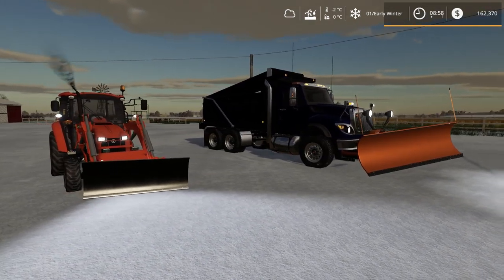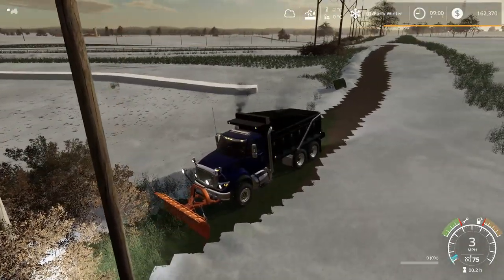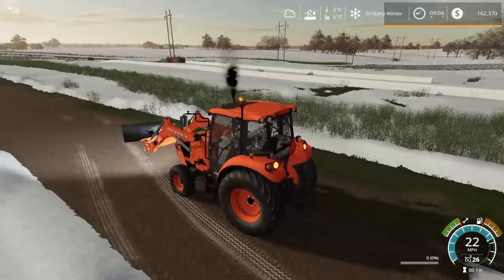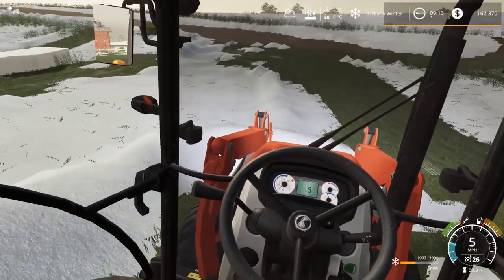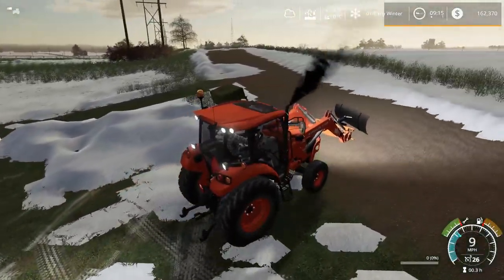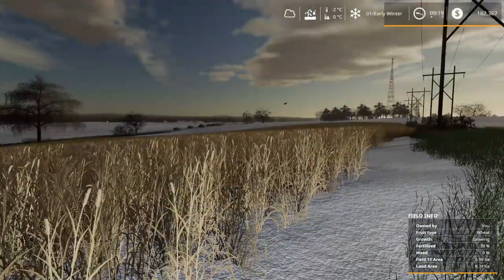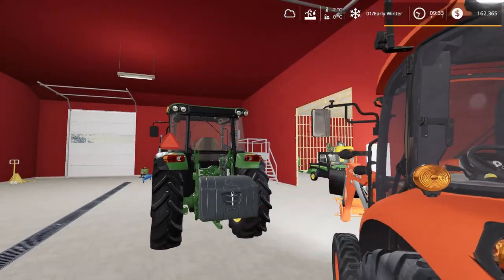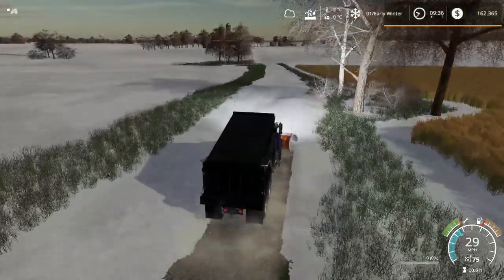NEW PLOW TRUCK, WINTER IS COMING | SEASONS MOD, COUNTY LINE | FARMING SIMULATOR 19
Snow had arrive on County Line, we got some cash now to buy our new snowplow. Let's test this thing out and clear some roads.

PC Specs

Back-up PC